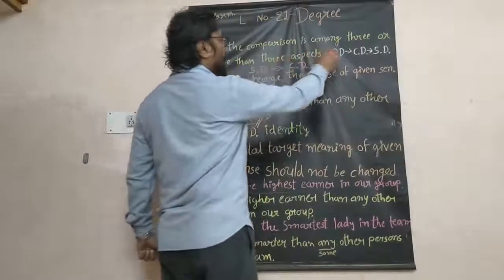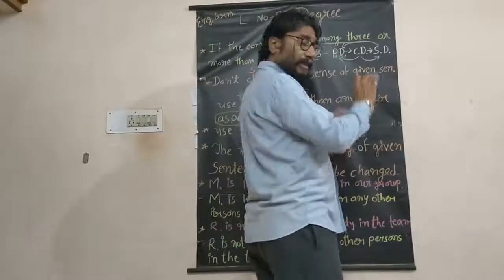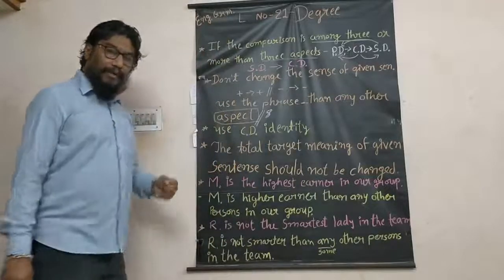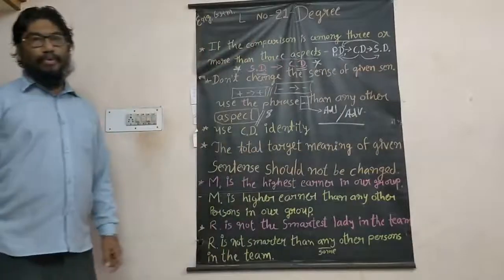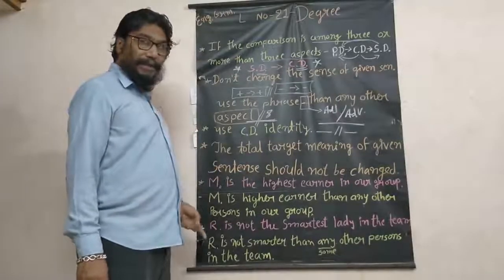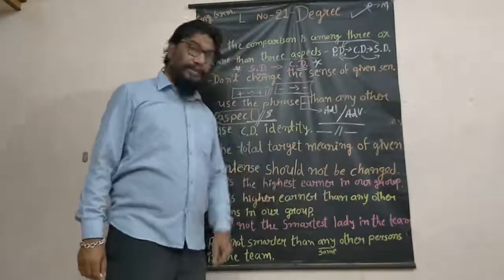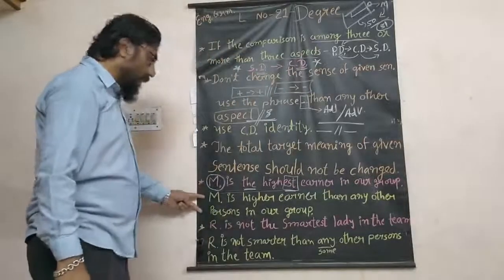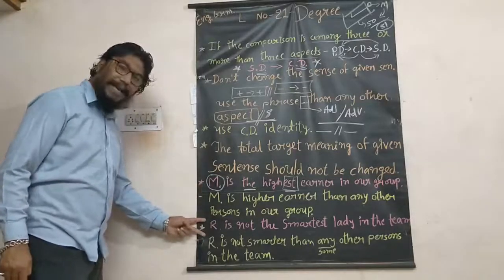std 10 Eng Gr L 21 A comparison of degree part 4